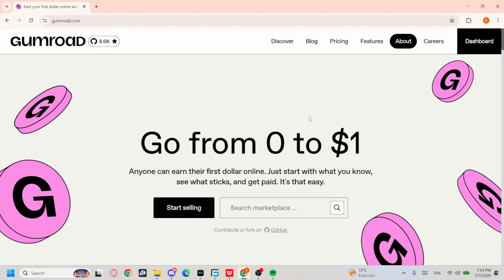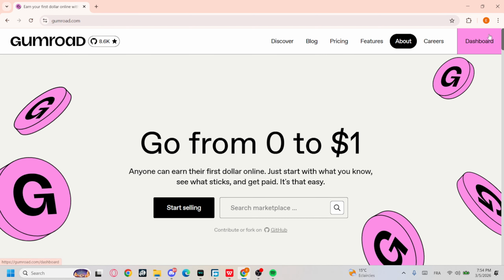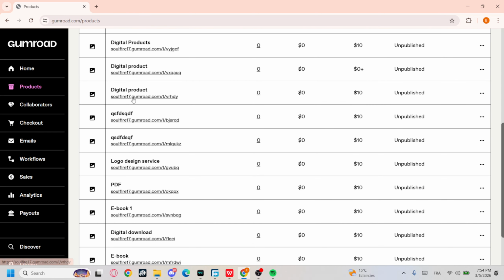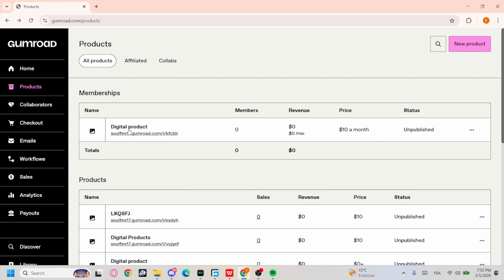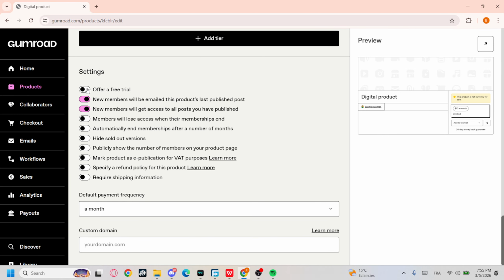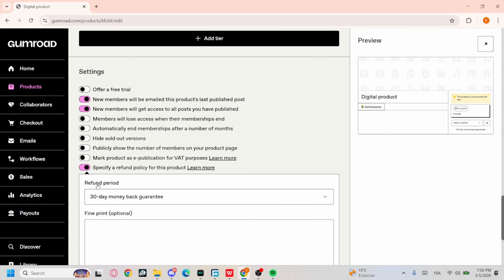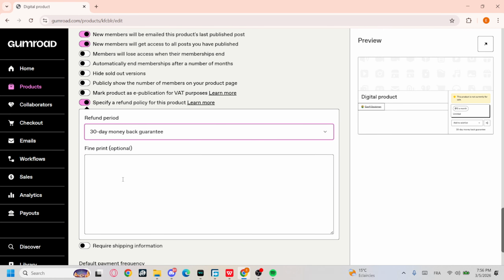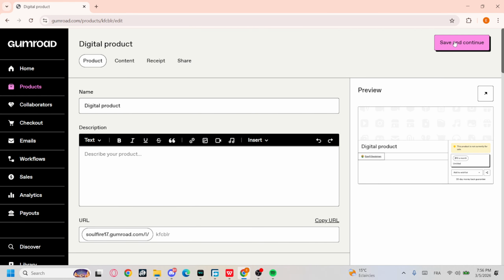How To Add A Refund Policy On Gumroad! Tutorial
Today we talk about add a refund policy on gumroad,gumroad refund policy,how to add gumroad refund policy